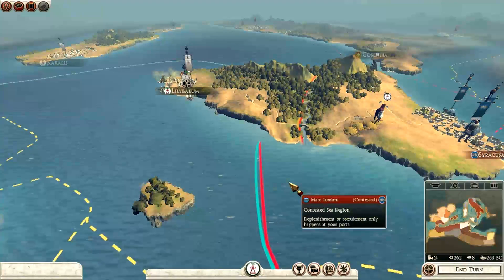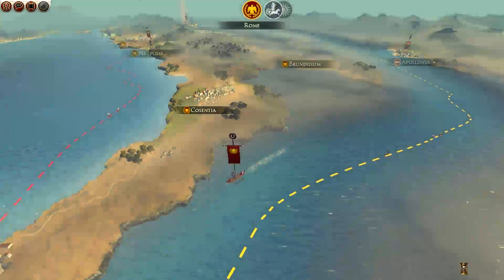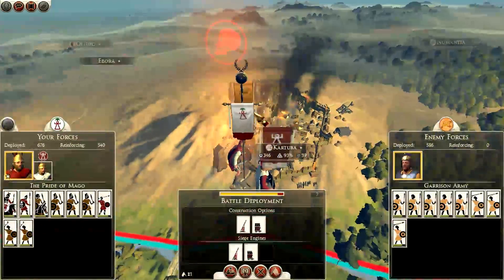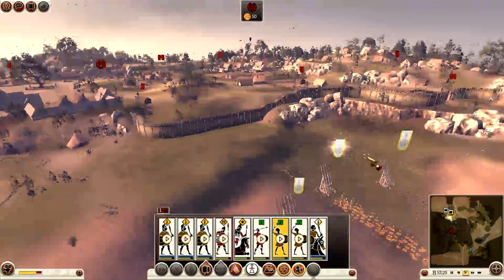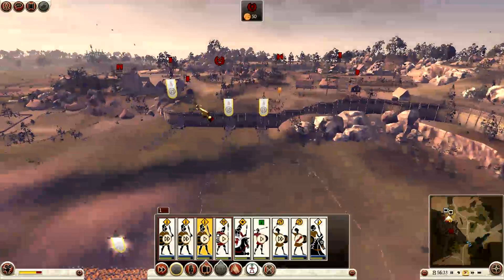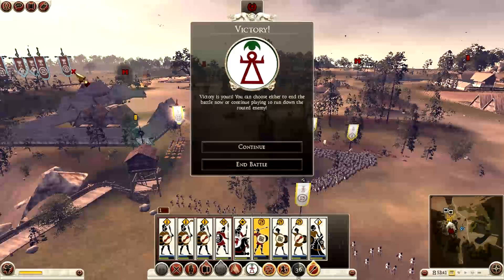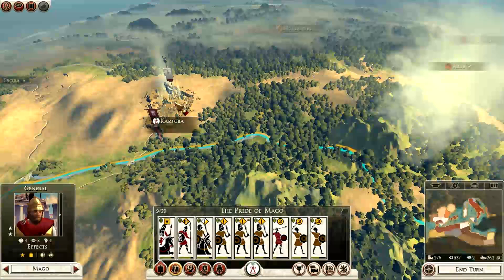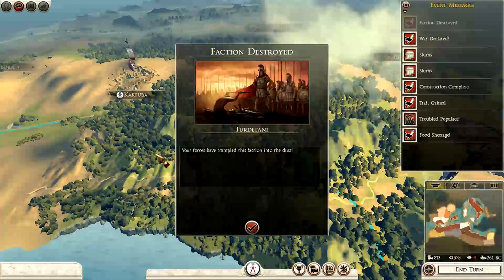(#4) Total War: Rome II | Carthage Campaign | Confidence Restored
Like me on Facebook to see latest news and updates

Credit to Ian Fever for the Outro Music used in my videos